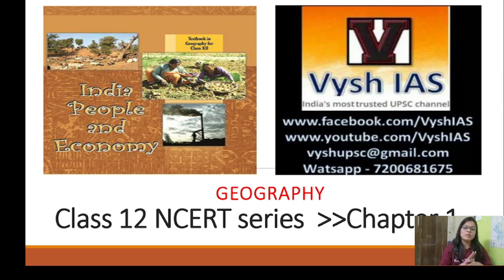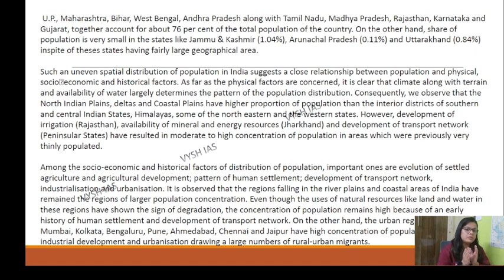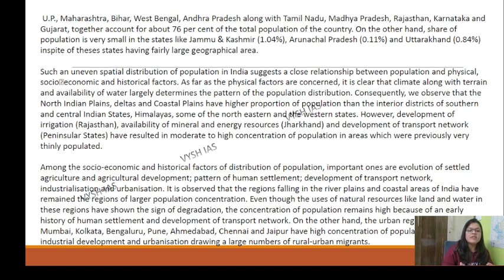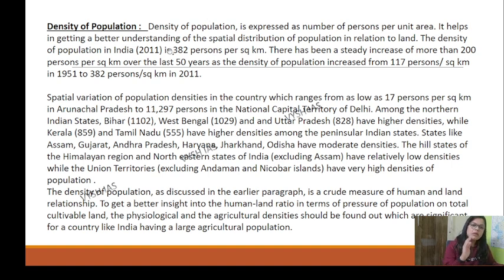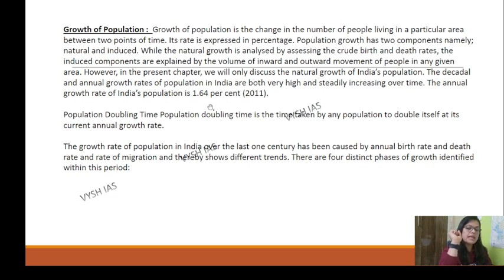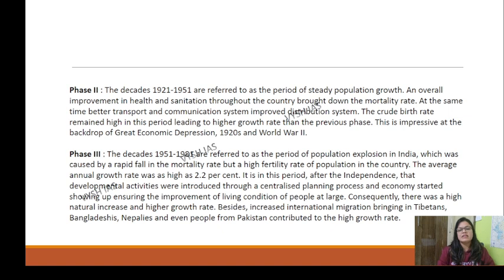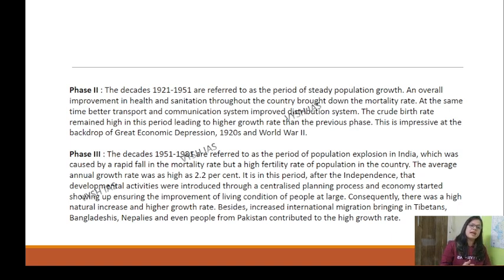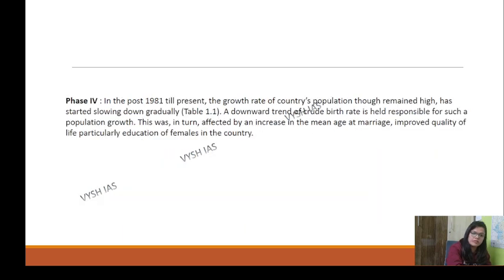Geography NCERT Class 12 | Chapter 1 | India -People And Economy | Geography for UPSC | Vysh IAS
Class 12 - India -People And Economy
Chapter 1 - POPULATION - Distribution, Density, Growth and Composition
CLass 6 to 11 is already completed on ur channel
Now we are doing Class 12 as well through this series

The most important source of Geography for UPSC is NCERT Books.
Aspirants should read geography from NCERT Books for UPSC to prepare for the IAS Exam.
Taking notes is an efficient way to organise the study material for revision.
UPSC candidates often find it difficult to find the right topics to focus on or may not have the time or resources at hand to take efficient notes.
With this in mind, we at Vysh IAS have developed a compilation of NCERT videos for UPSC.

The following are the best books recommended for Geography preparation for the IAS exam:
NCERT Books on Geography (Class 6 to 12)
Certificate of Physical and Human Geography by Goh Cheng Leong
Objective Indian and World Geography by Majid Husain
Geography of India by Majid Hussain
World Geography by Majid Hussain

NCERT Books are a must to prepare for the IAS exam.
For some candidates with very good grasp of the subjects in the syllabus of UPSC, NCERT books are enough for clearing the UPSC exam. However, to be able to clear the IAS exam with a very good rank, one must supplement their preparation with other books and study material such as Current Affairs Magazines.

The definite syllabus of Geography makes it easy for the candidates and encourages them to go for self-study for Geography optional.
Geography is easy to understand and more scientific subject, that’s why it is preferred by many aspirants from science, medical and engineering backgrounds.

Studying Geography requires a thorough understanding of the structure of the earth and how natural processes interact with the Earth’s crust.
Based on this knowledge, aspirants should build up knowledge on various aspects of geography such as the location of geographical features, climate, flora and fauna and their interaction with humans, along with related topics such as soil and resource distribution.

upsc syllabus
upsc strategy
Prelims strategy